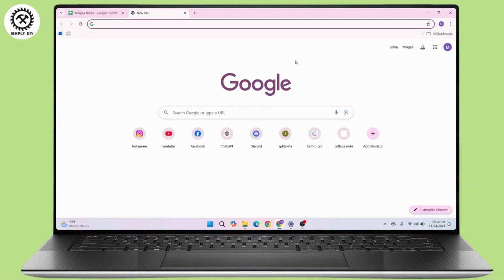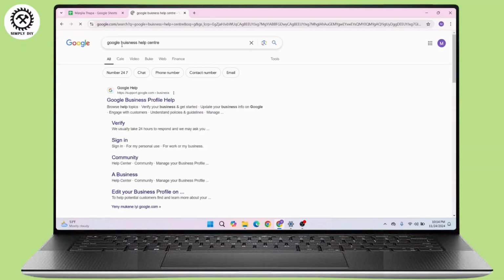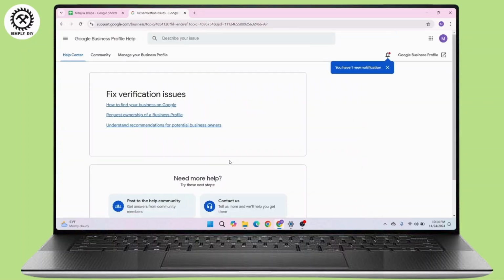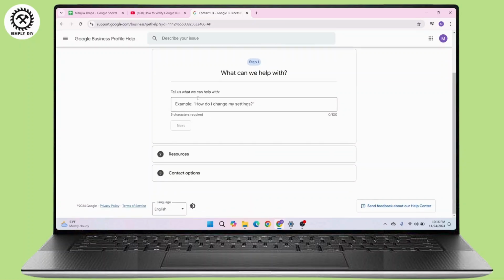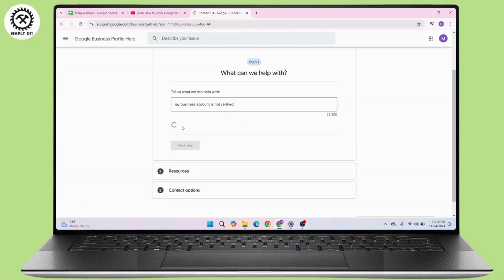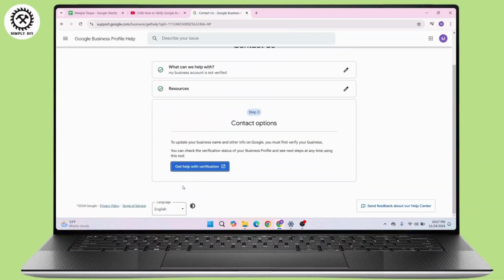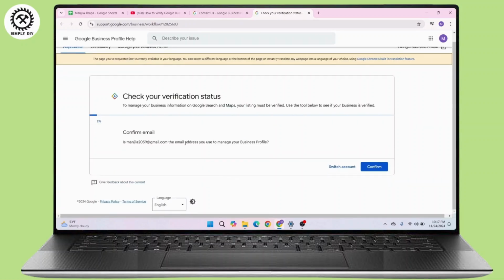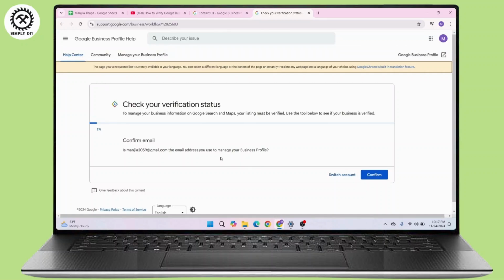How to Verify Google Business Profile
Learn how to verify your Google Business Profile in this step-by-step tutorial! We'll guide you through the process of contacting Google Business Profile support, resolving verification issues, and ensuring your business is properly verified. Follow these instructions to streamline your Google profile verification process and enhance your online presence.

Chapters
00:00:00 - Introduction
Meet Kate and learn about verifying your Google Business Profile.

00:00:10 - Open Google Business Help Center
Search for Google Business Help Center and access the help link.

00:00:25 - Fix Verification Issue
Navigate to the Fix Verification Issue section.

00:00:40 - Contact Google Business Support

00:00:55 - Describe Your Issue
Explain your issue by typing "My business account is not verified yet."

00:01:10 - Proceed Through Verification Steps
Follow the prompts, including “Can’t Verify by Email or Phone” and “Next Step.”

00:01:40 - Confirm Your Account
Learn about email verification and additional verification methods.

00:02:00 - Conclusion